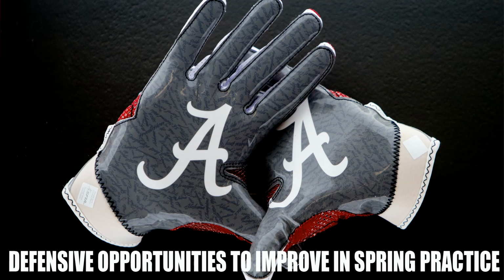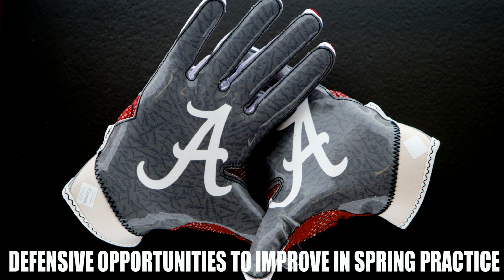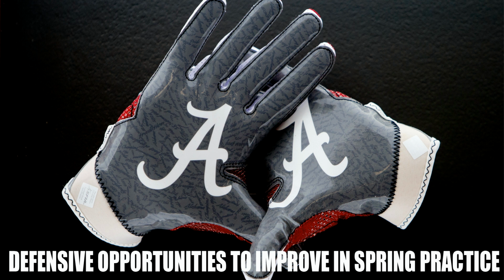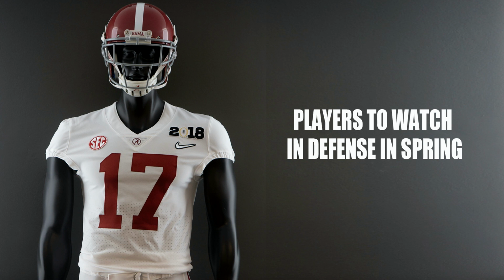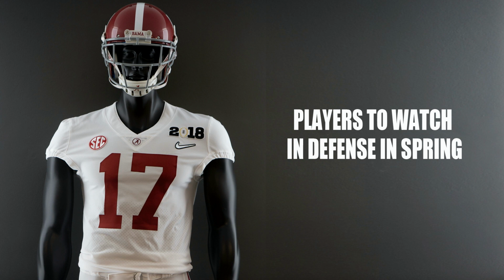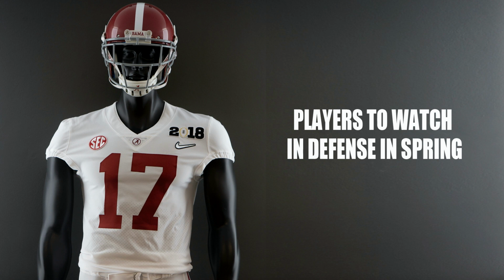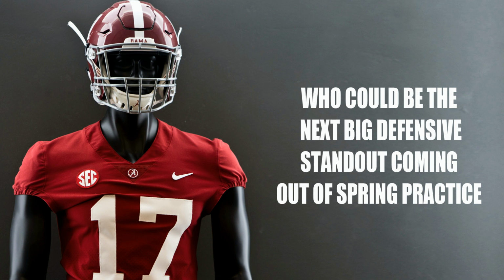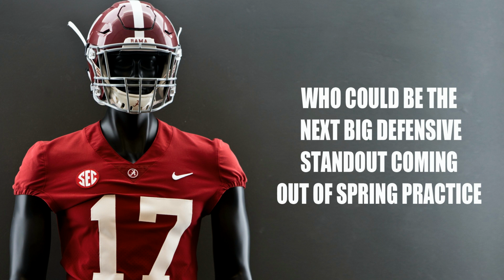DC Capstone Report 3-5-19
1. Defensive opportunities to improve in Spring practice
2. Players to watch in Defense in Spring
3. Who could be the next big defensive standout coming out of Spring practice